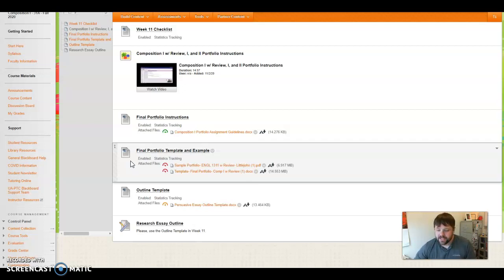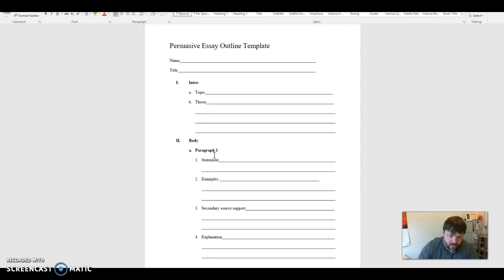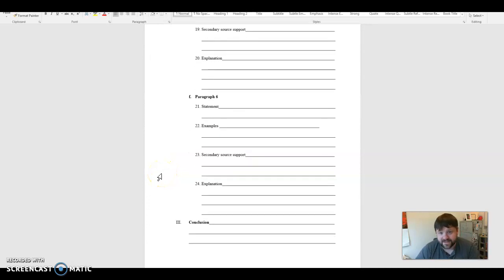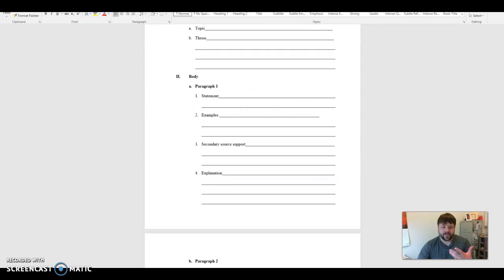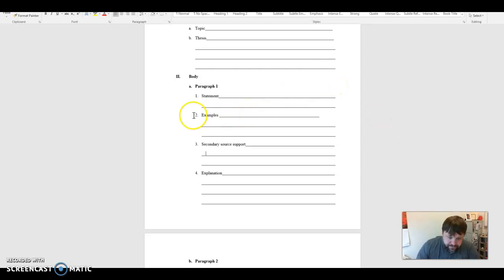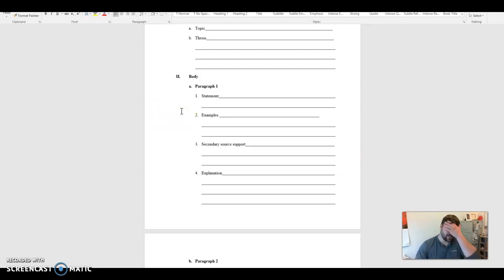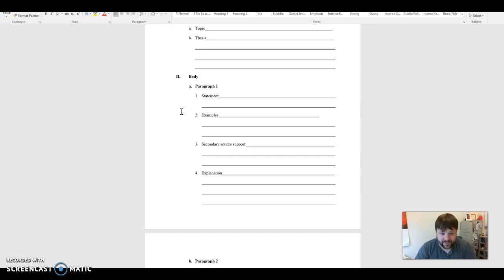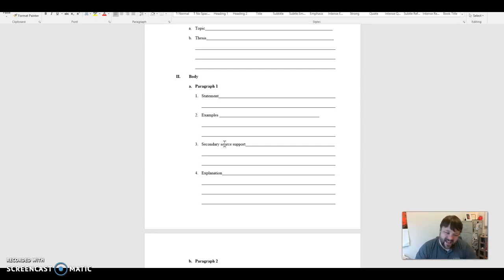Comp I Research Essay SEE Method with Sources